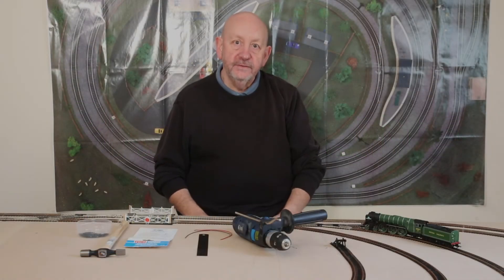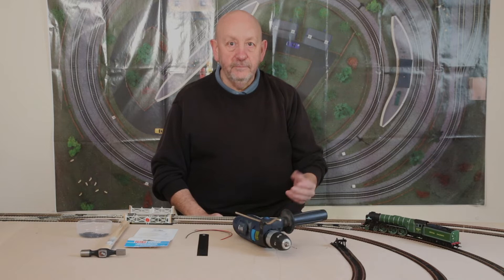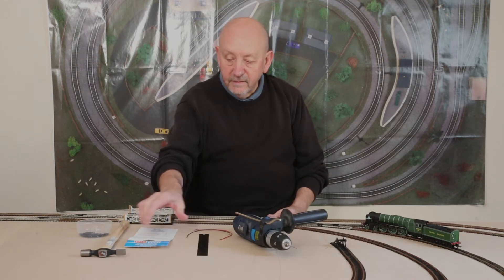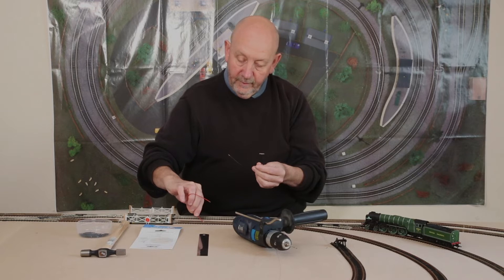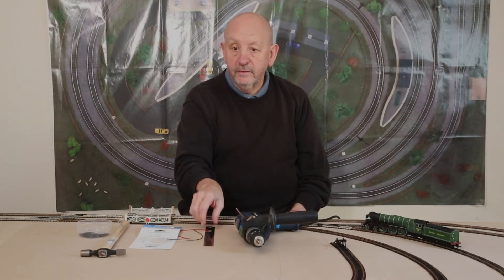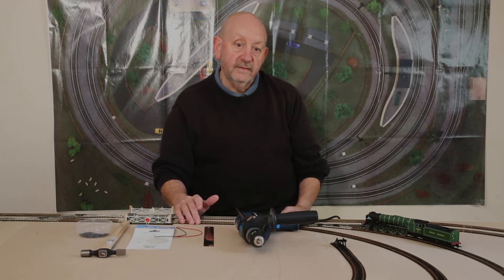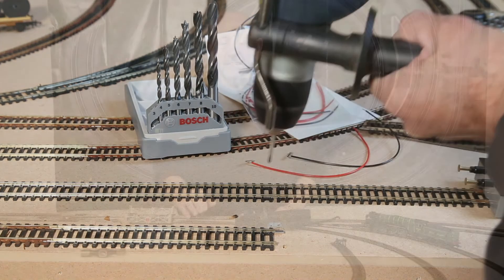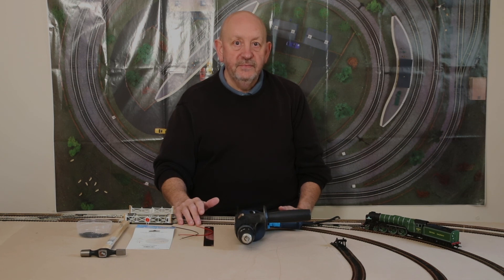BRANCHLINE: A Beginner's Model railway Journey. PART 6: DCC Wiring with Peco Power Feed Joiners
In this episode, I overcome my fears of wiring by installing Peco Lectric Power Feed joiners for code 100 and code 124 rail, PL-80, dropper wires on my DCC layout. I talk about how I drilled the baseboard to install these dropper wires and how I used a track rubber to push the fishplates on to the track. The wires are the first part of the two part installation of DCC bus wiring.

 00:00 Opening Titles
00:34 Wiring - My Worst Fear!
02:10 Peco Power Feed Joiners
02:52 How The Wires Are Constructed
03:25 Installing the Peco Wires
04:17 Peco Wires Versus Soldering
04:45 My Motivation for Peco Droppers
04:59 The Next Step
05:20 Track Rubber Tip
05:39 Drill Bit Size
05:58 Facing Your Fears

Stephen Power

Skellig Ring Photography Workshops, County Kerry, Ireland